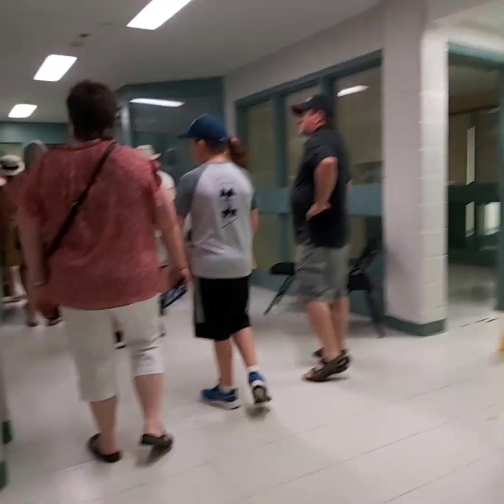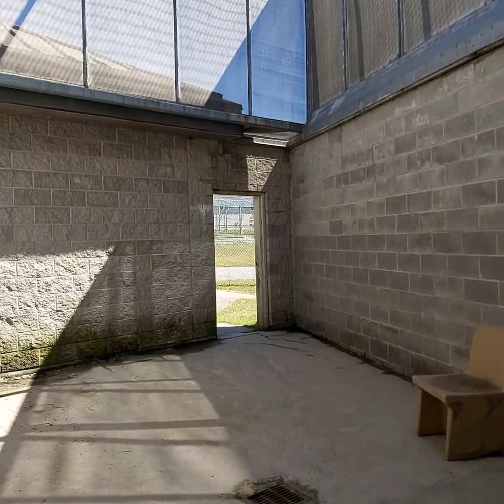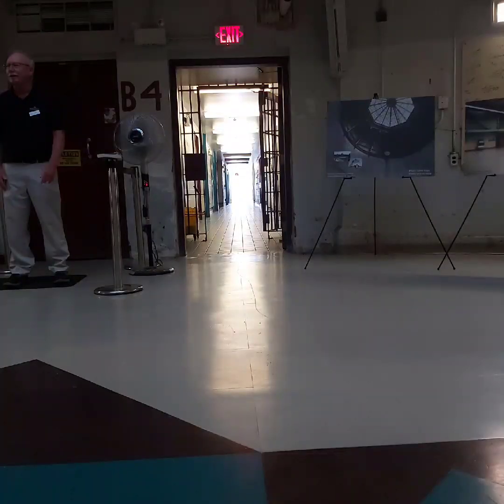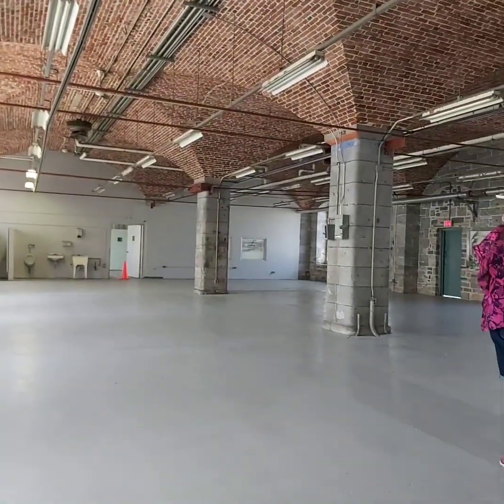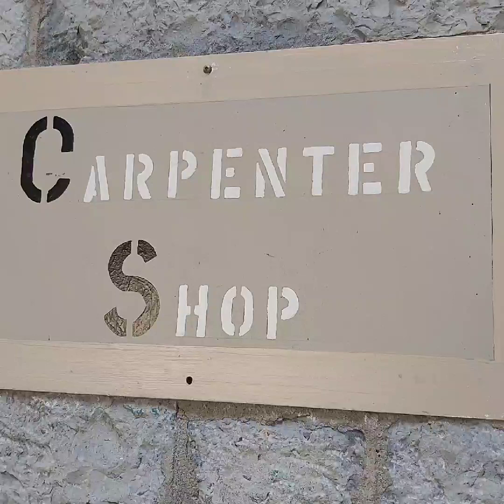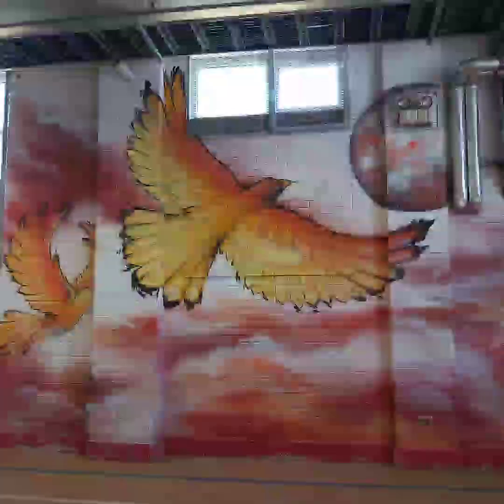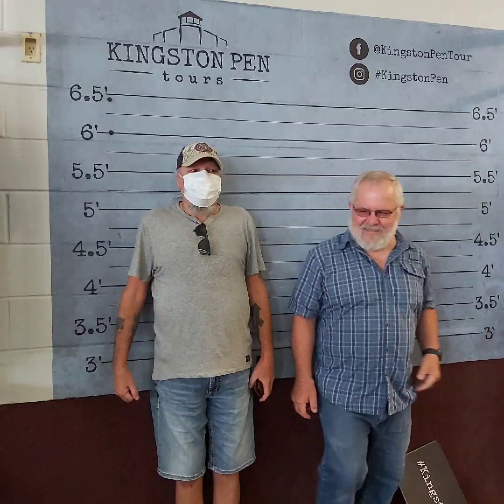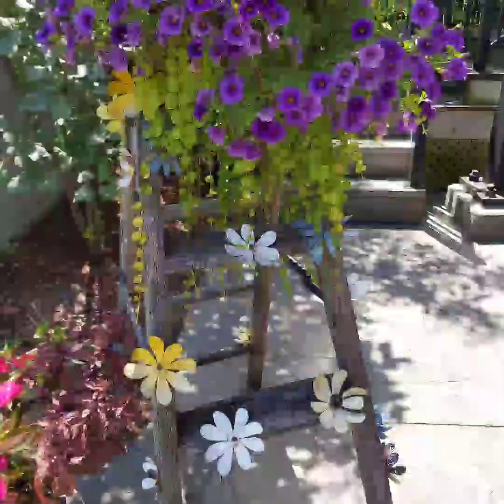Kingston Pen Tour and a Waterfront Lunch in Napanee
In today's video we are taking a trip to Kingston, Ontario to take a tour of the notorious Kingston Penitentiary.   After our prison tour, we are driving down the Loyalist Parkway to Napanee and having lunch at The Waterfront Pub in Napanee.

The Pen tour is interesting and eye opening when you learn about daily life for inmates that were housed here from 1835 until the prison closed its doors in 2013.  Learn about prison escape attempts both successful and unsuccessful as well as the riots that took place within the walls of this iconic complex.